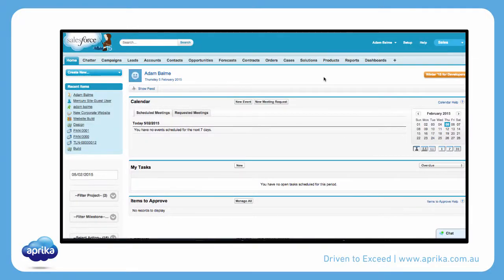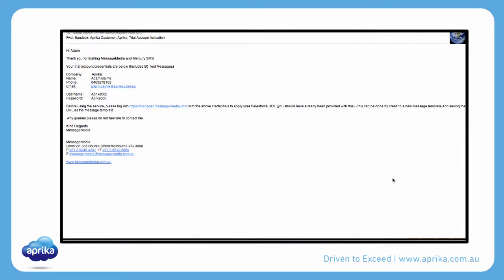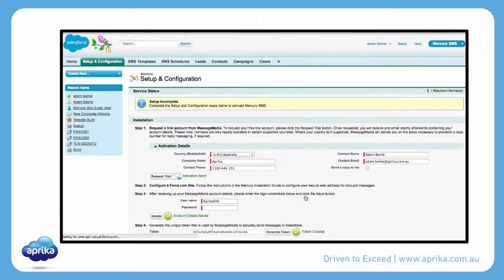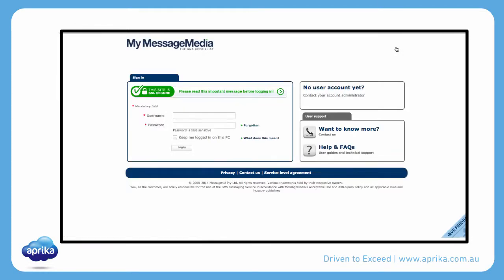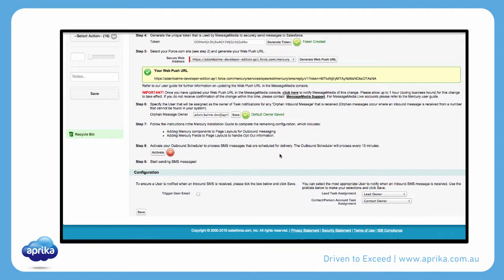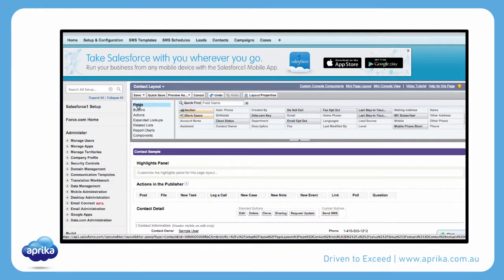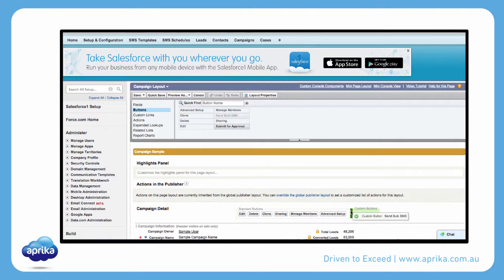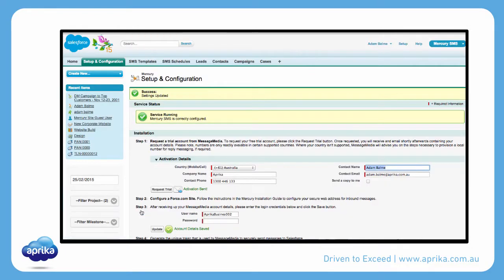Mercury SMS: Chapter 3 - Setup and Configuration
This third chapter in the series of Mercury SMS demonstrations walks users through the setup and configuration of Mercury SMS